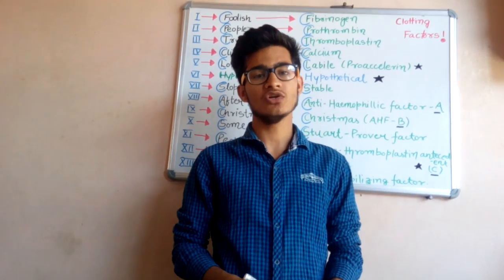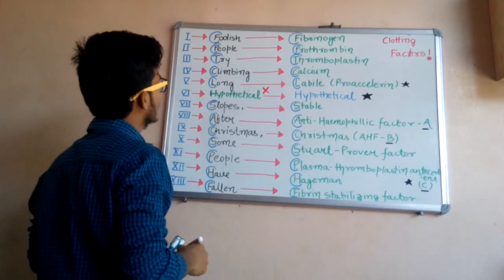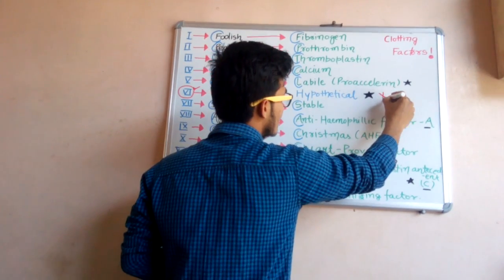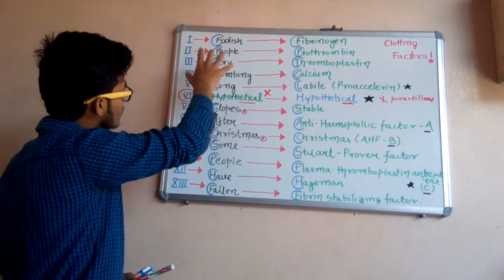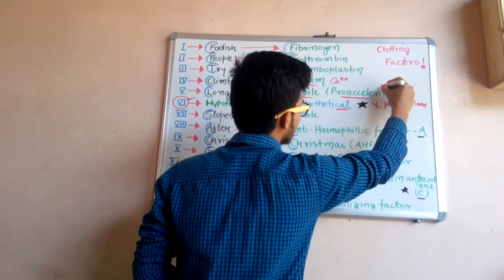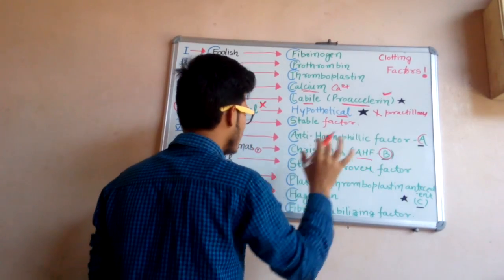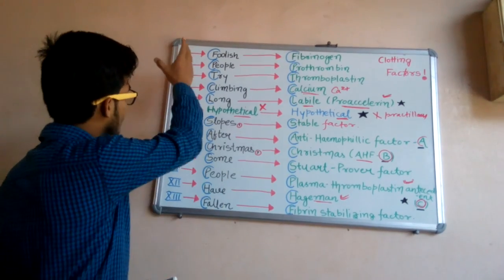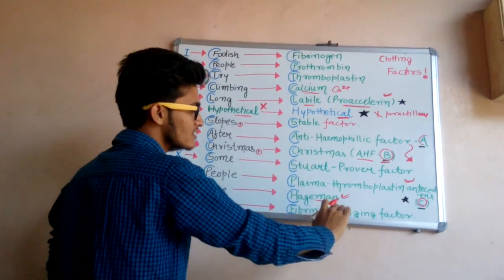Trick to memorise all the clotting factors for all national level biology exams.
Biology at your fingertips for more information regarding any national level examinations in which biology is a part. Thanq so much for supporting me guys .😊👍